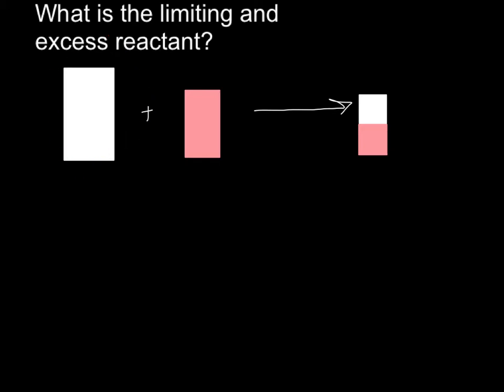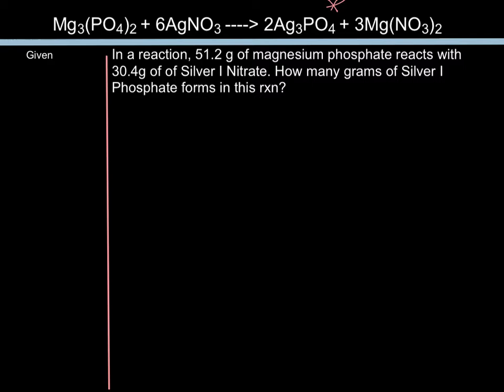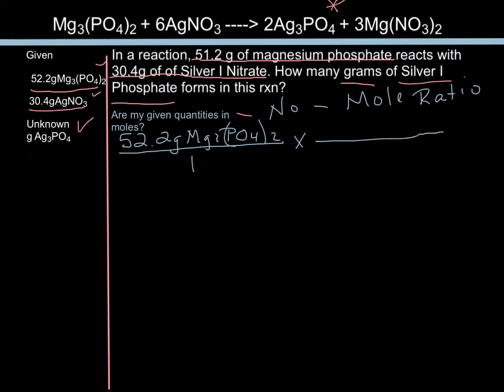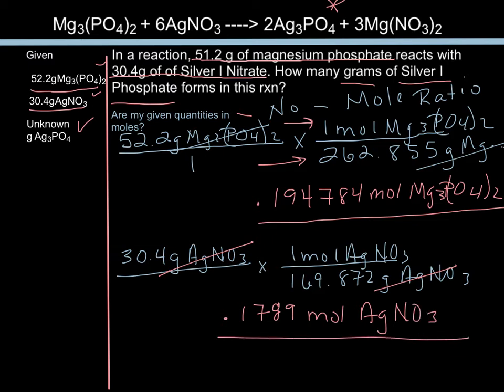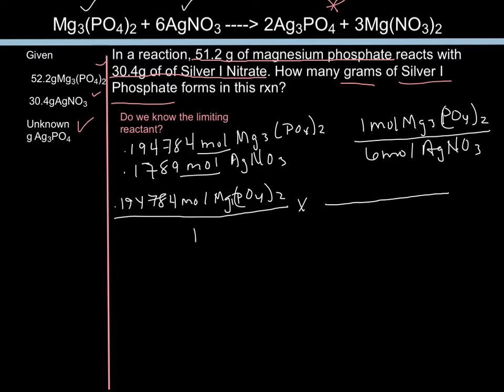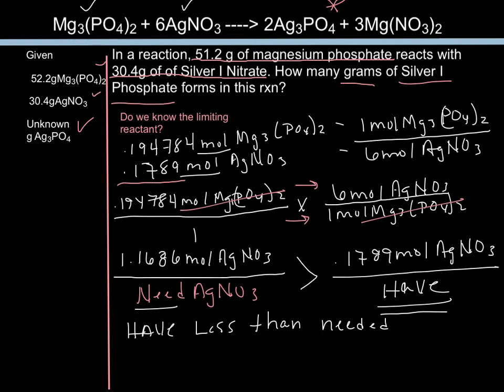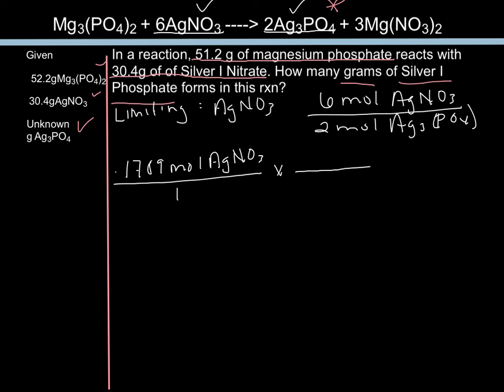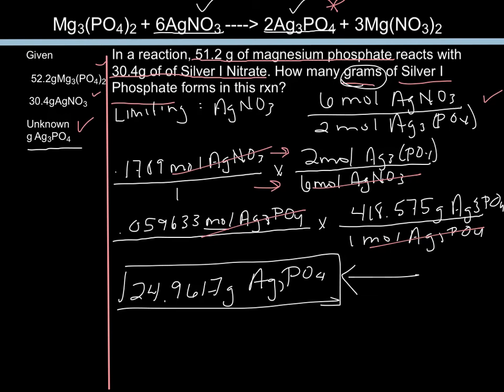Limiting Reactant Chs